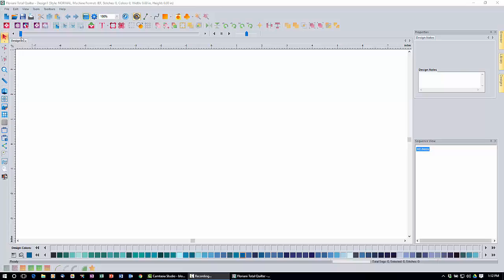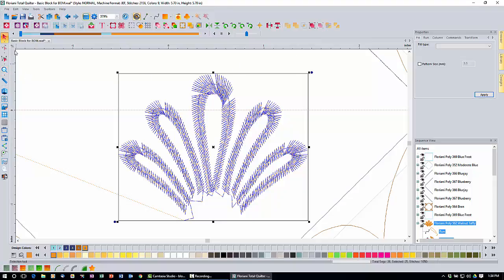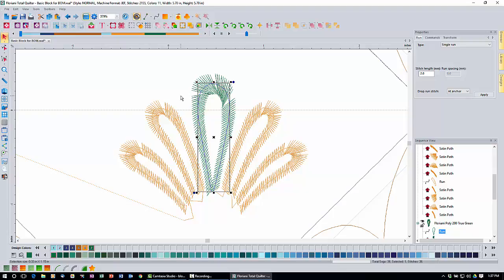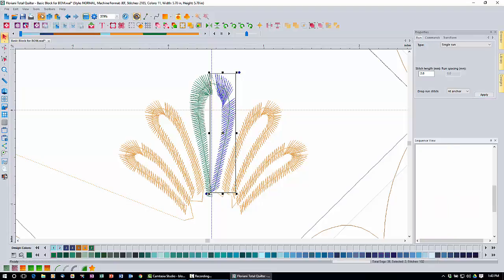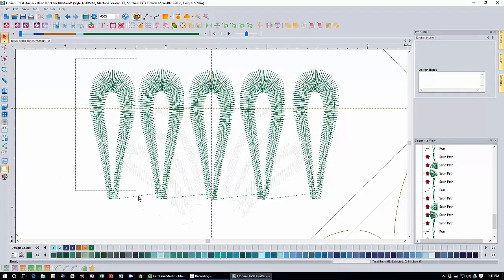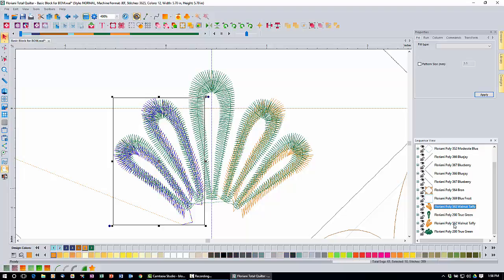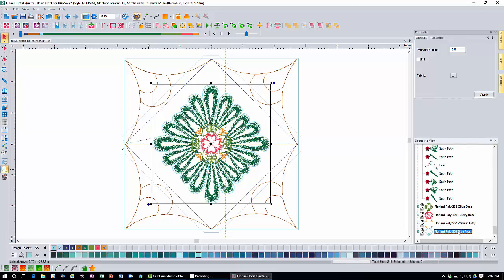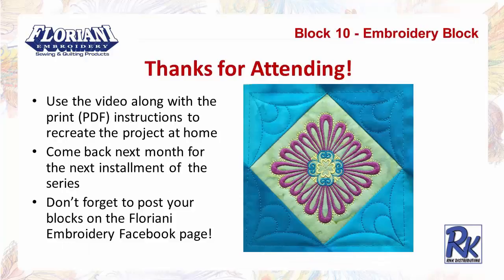August MDQ2 Project - Block 10 of 12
In this video, Mark Garetz will show you how to create the August, 2016 MDQ2 Project.  This is block project number 10 of 12.